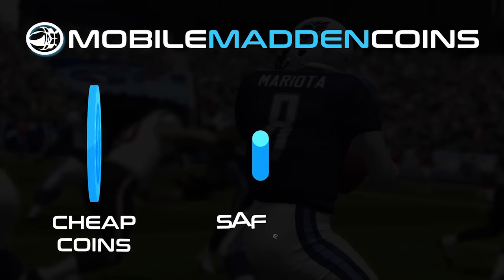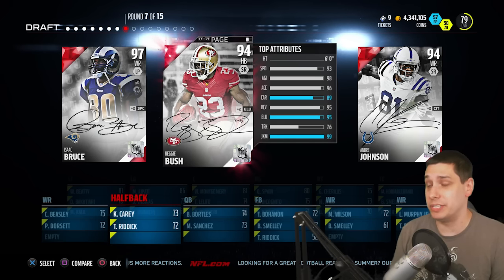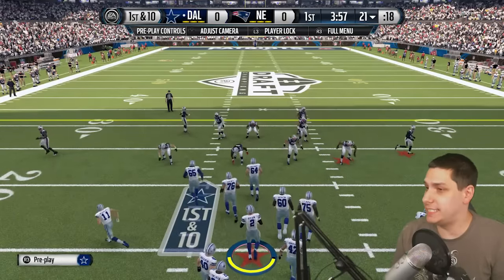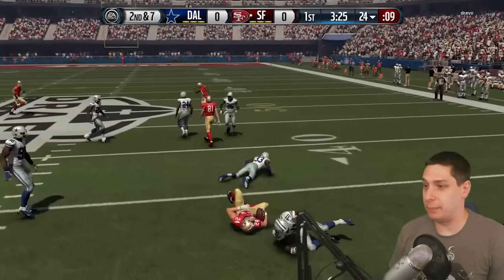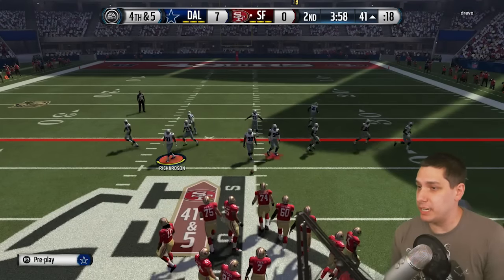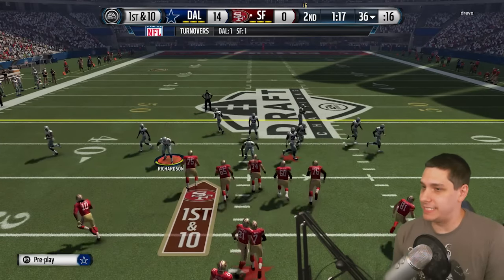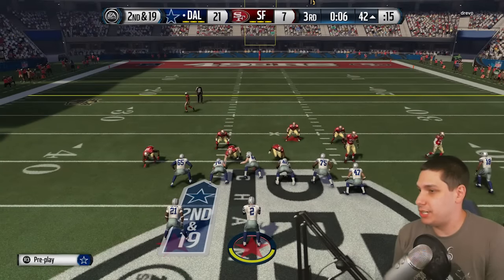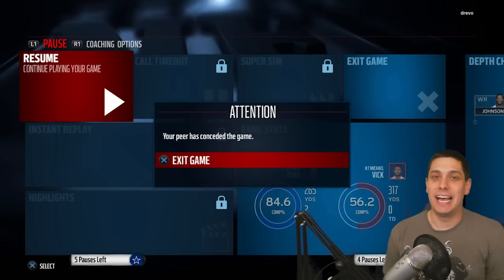SLOWEST PLAYER CHALLENGE! Madden 16 Draft Champions!!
I'm usually a fan of picking the FASTEST player, so today I decided to challenge myself and go with the SLOWEST player every round in a Madden 16 Draft Champions challenge!